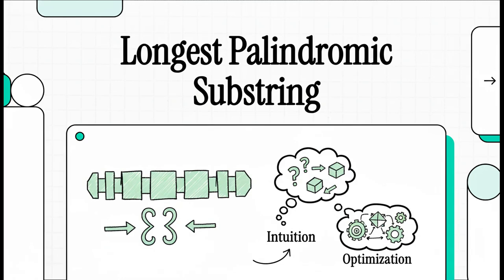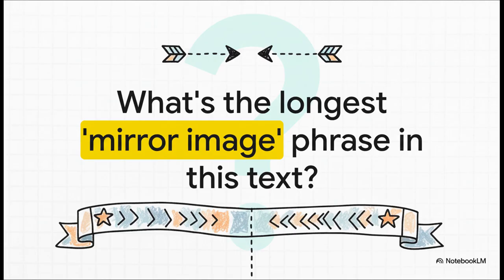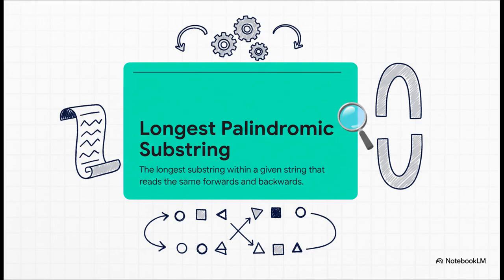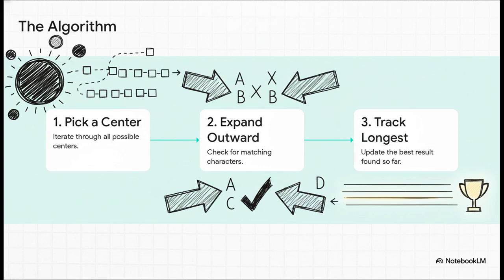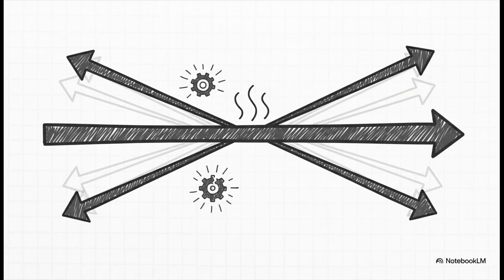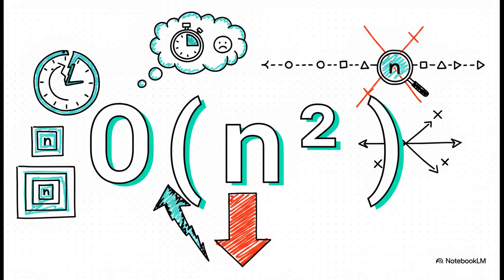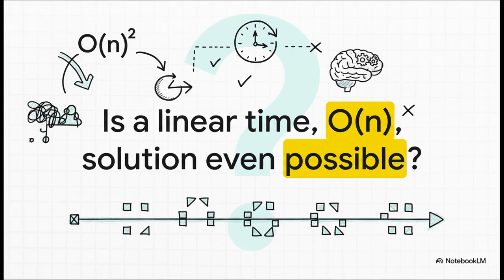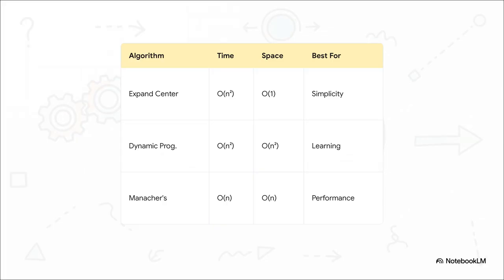Longest Palindromic Substring